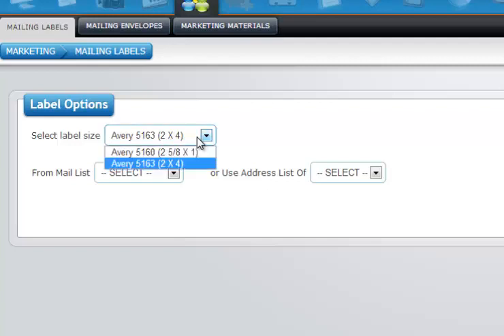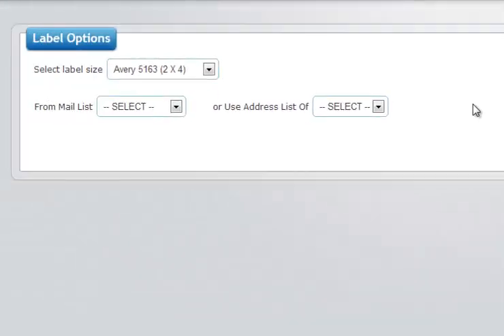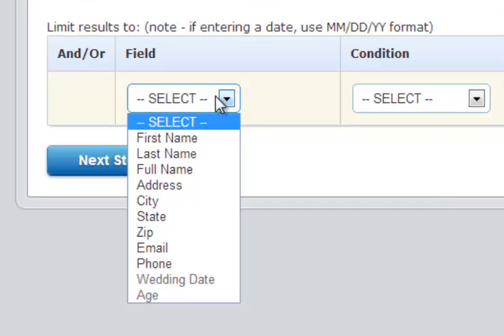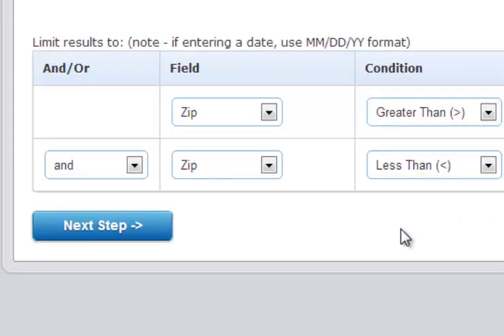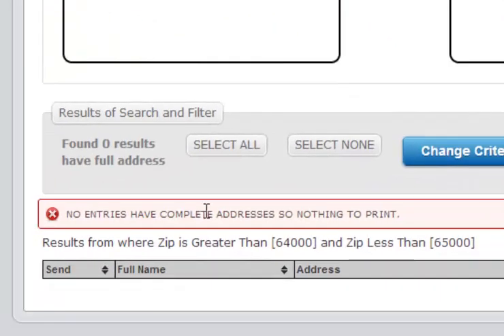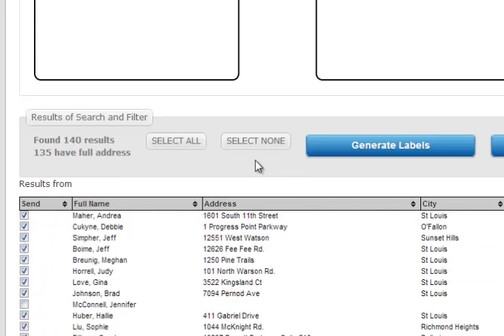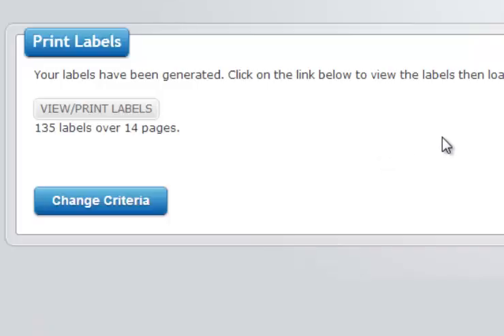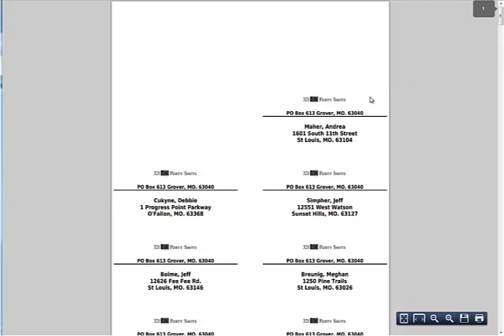Mailing Labels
Instructions on how to generate mailing label lists and print them out